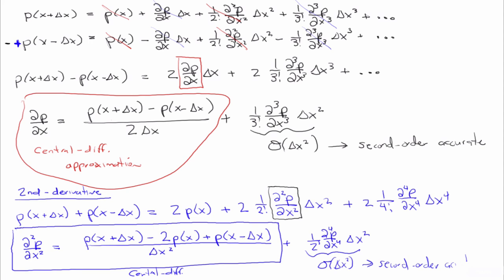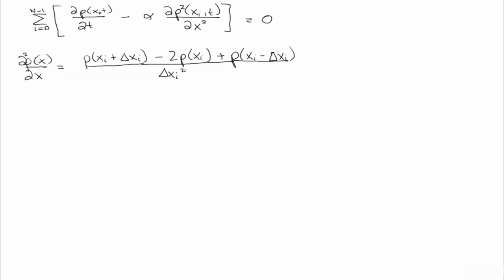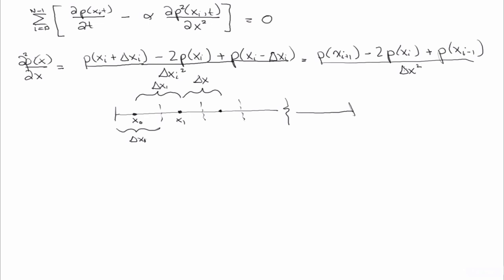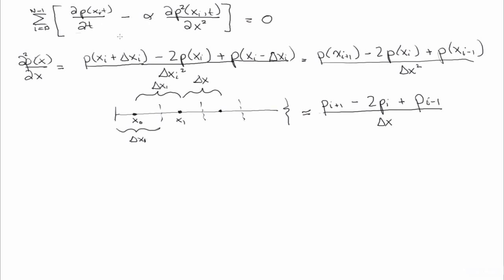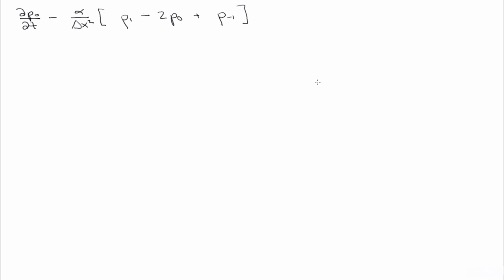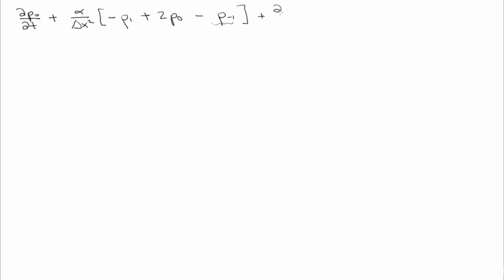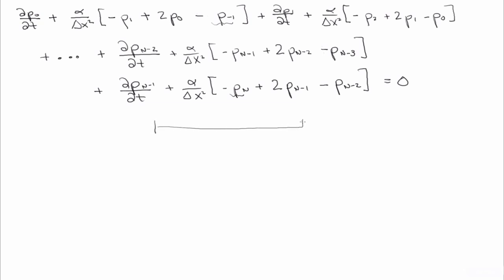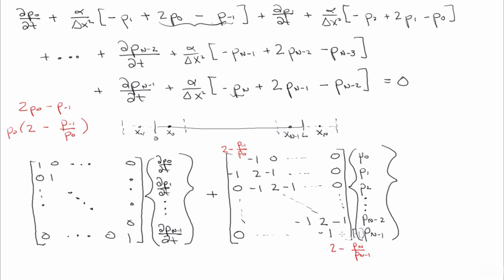Spatial Approximation with Finite DIfferences